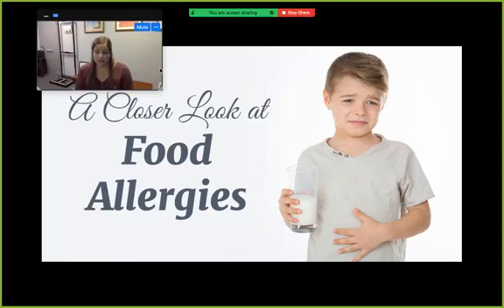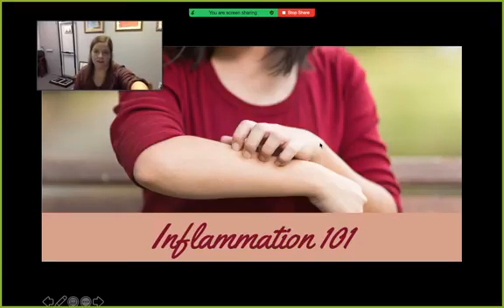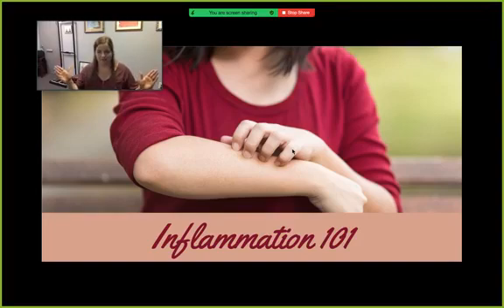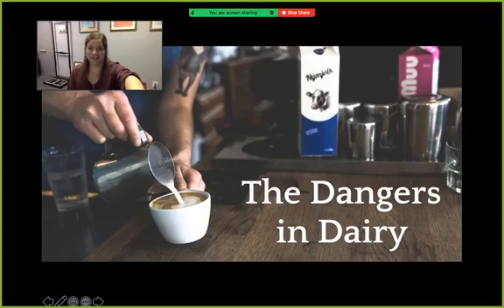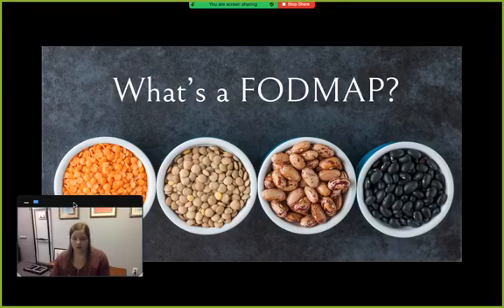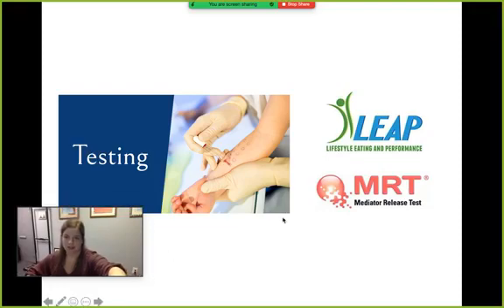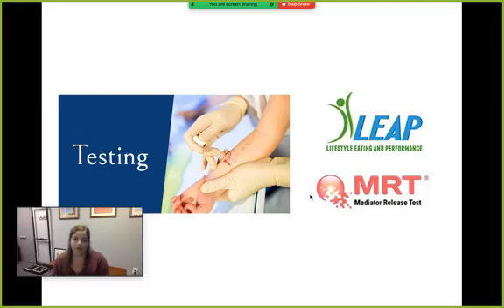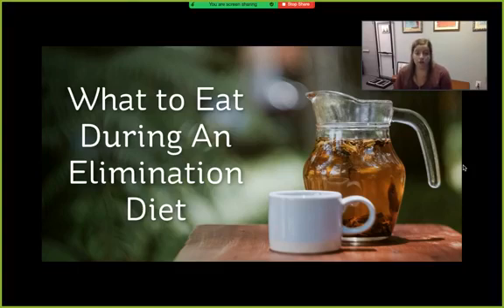Food Allergies - Facebook Live Class - 11/10/20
A closer look at food offenders!

Dealing with food allergies, intolerances, and sensitivities can be uncomfortable, crippling, and even dangerous. During this Facebook Live Class, Dr. Sarah discusses simple and sustainable approaches to fight back (and even heal!) from common food offenders and truly take control of your health. She also talks about a food sensitivity test that is now being offered at Get Well Family Chiropractic.

This video was originally filmed with Facebook LIVE so you will not be able to see any comments that may be referenced during the video. Enjoy!